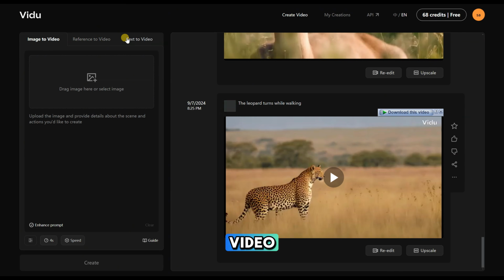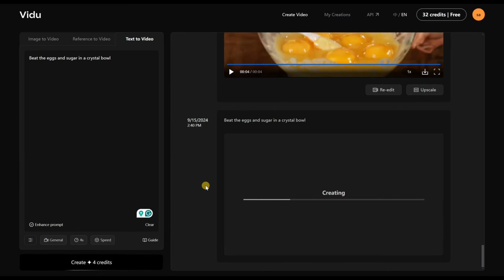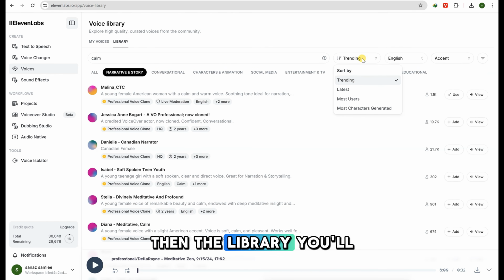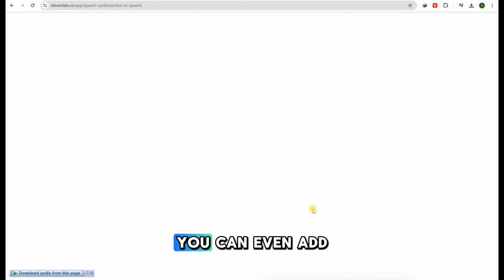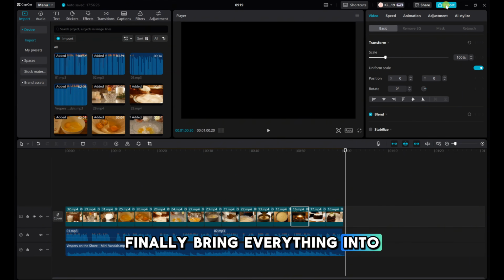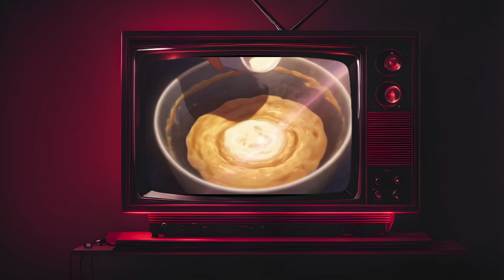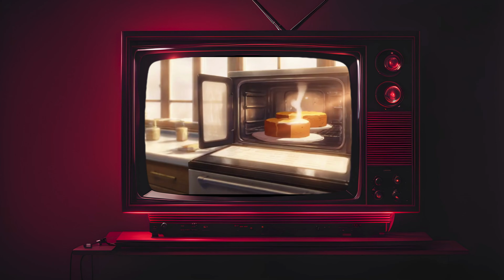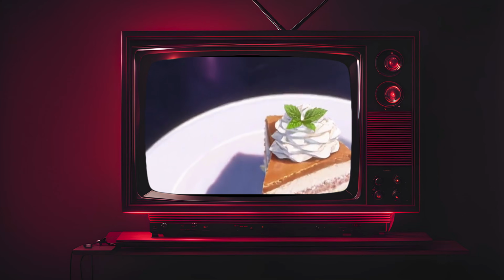🔥Master AI Cooking Videos to Create Mouthwatering Content! 🚀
🔥Ready to create amazing cooking videos with the power of AI? 🌟 In this tutorial, we’ll show you the ultimate AI cooking video hack to help you produce mouthwatering content FAST! 🚀 Whether you're a seasoned chef 👩‍🍳 or a beginner, you'll learn how to use AI to make your cooking videos stand out 🍲. From step-by-step guides to pro tips, this video has everything you need to start cooking up some delicious content! 🍕🍰

In this video, you'll also discover the secrets to tapping into a new viral niche 🔥, with easy steps to viral niche success. Want to learn how to go viral and unlock the power of viral niche secrets? We'll show you the top tips and tricks for niche creation, including easy niche tips to make your content stand out. Whether you're looking to make money on YouTube 💸 through YouTube automation or find best YouTube channel ideas, this tutorial will help you navigate the YouTube algorithm and leverage the power of AI video generators.

Learn about the best YouTube niche ideas for 2024, including how to create a successful niche YouTube channel around AI cooking videos, AI kitchen hacks, and how to make cooking videos with AI. This step-by-step cooking video tutorial will guide you through every aspect of AI in food creation—from choosing easy food video formats to optimizing your YouTube food content for maximum engagement. 🍜🎥

With these strategies, you'll be on your way to building a viral, profitable channel! 🎉 Don't miss out on these niche YouTube channel ideas and learn how to make money online with AI-powered videos. 💡✨

🎥 Watch now and start creating AI-powered cooking videos that will take your food channel to the next level! 🌟🔥 With this AI hack, your kitchen will never be the same! 🍽️👨‍🍳👩‍🍳